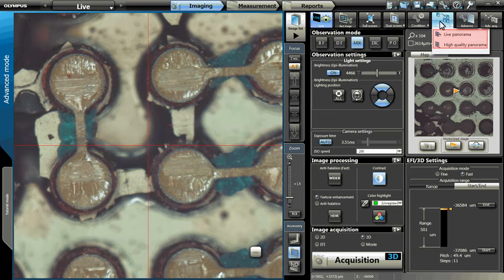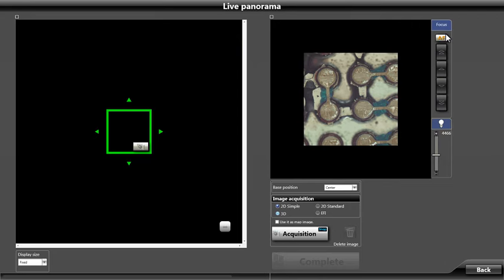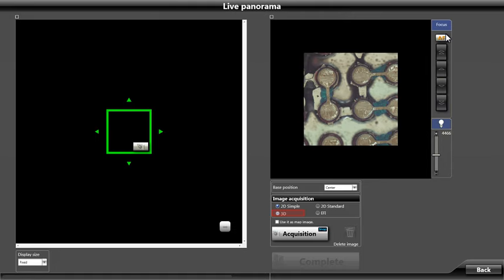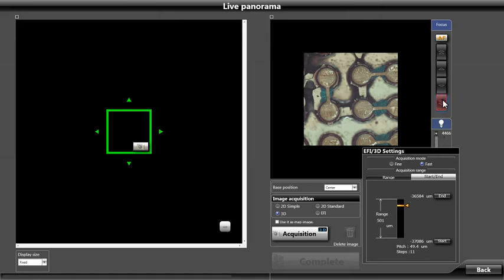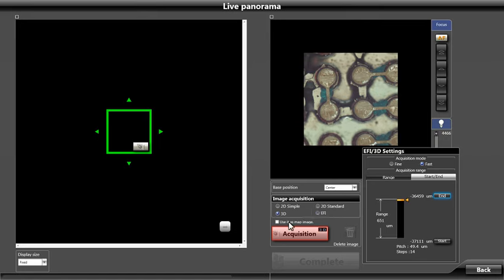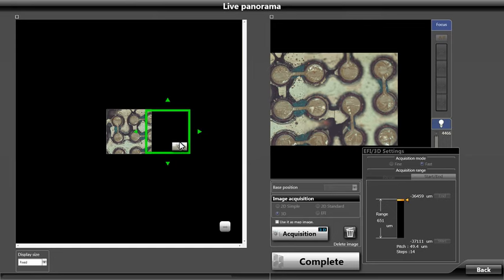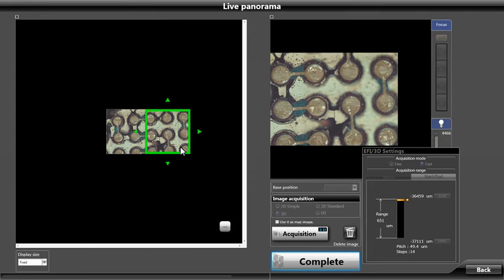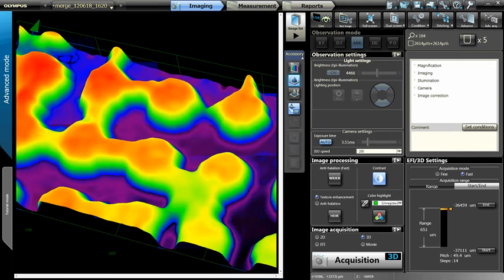O Canal da ONG CPMA - Centro Profissionalizante Mão Amiga